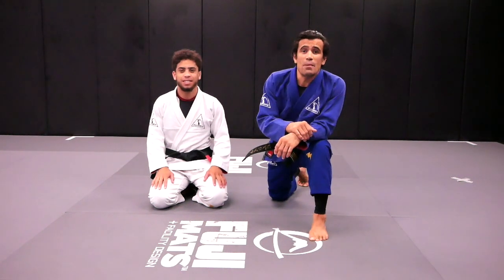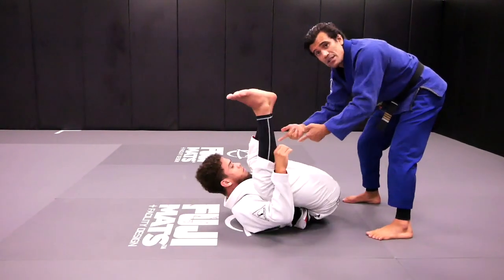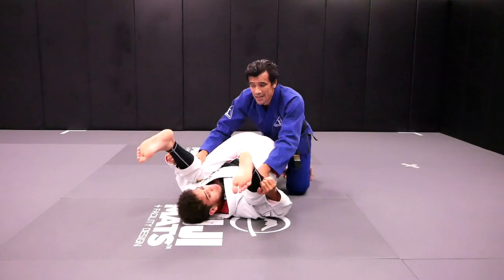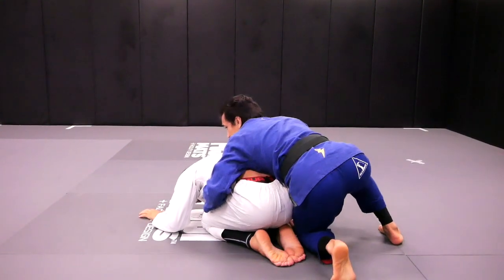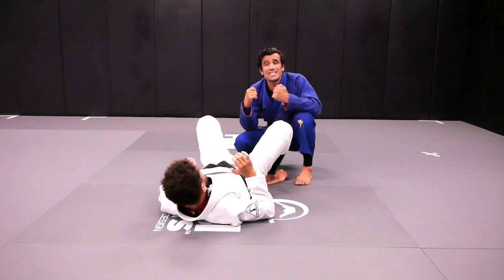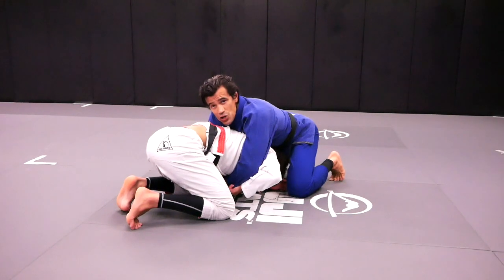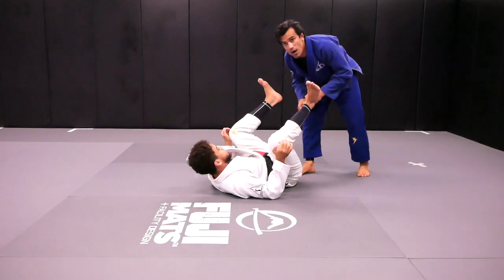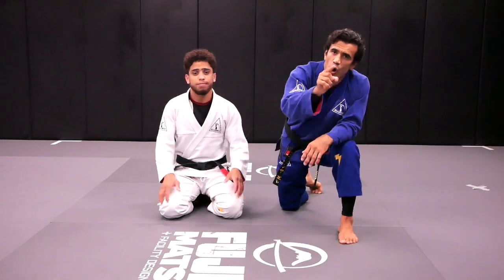Jiu-Jitsu Fundamentals| 3 Basic Guard Retention drills For Stack Pass |Cobrinha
Focus on improving rather then proving - Cobrinha